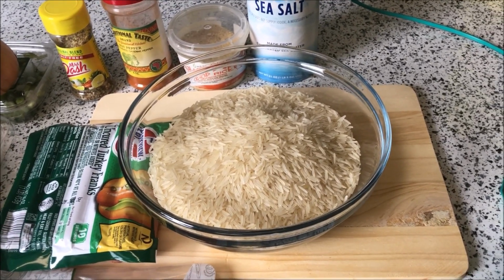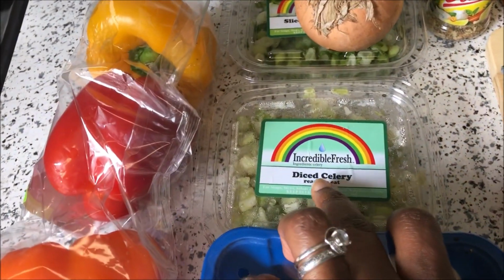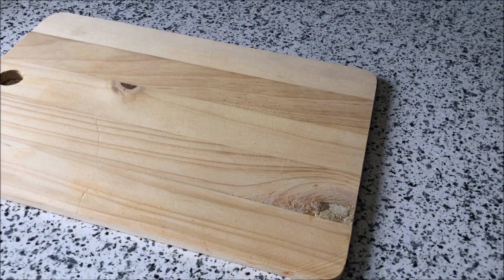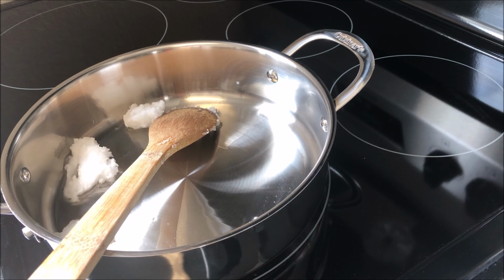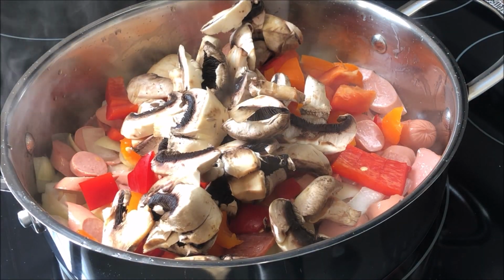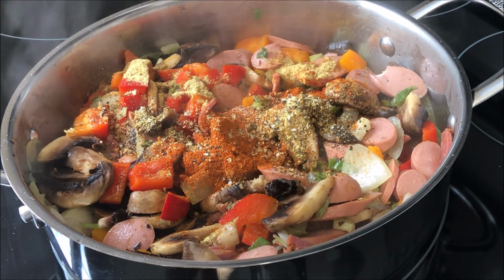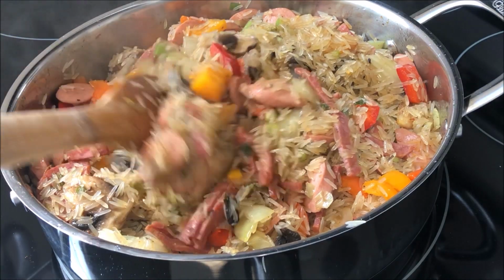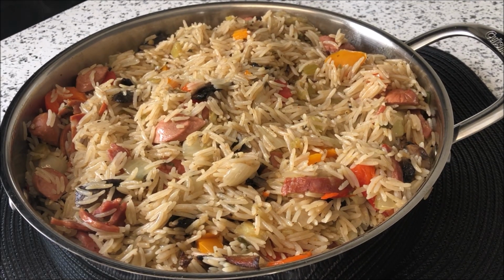Yummy cooking fried rice with meat recipe| So Easy!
INGREDIENTS AS FOLLOWS:

- 2 Cups Of Rice (Basmati)
- Turkey Sausages / Bacon
- Bell Peppers
- Coconut Oil
- Mushrooms
- 1 Onion/Green Onion
- Fresh Cut Celery
- Miss Dash Seasonings
- Jollof Spice
-Hot Pepper